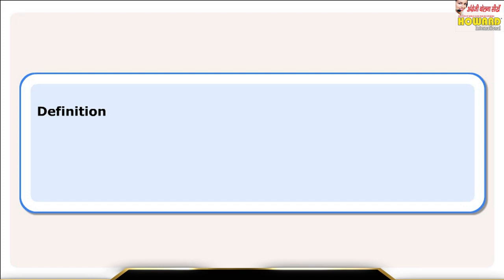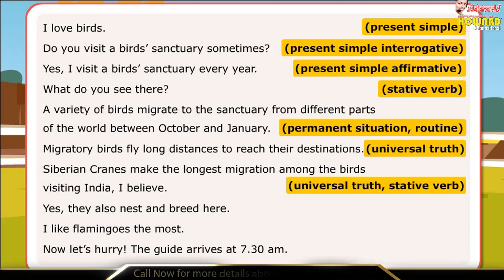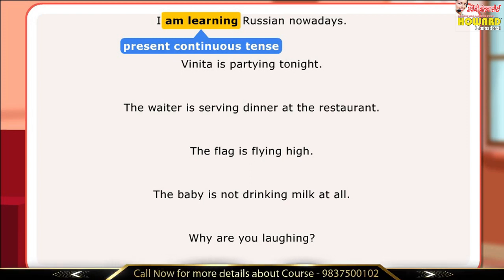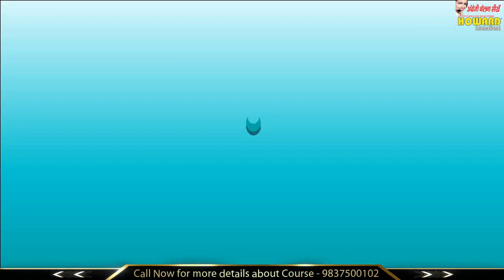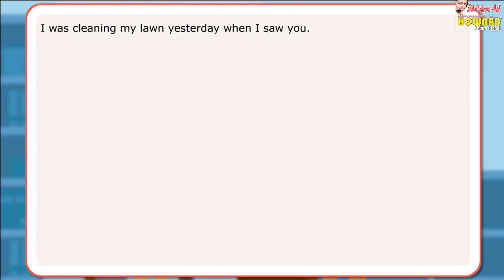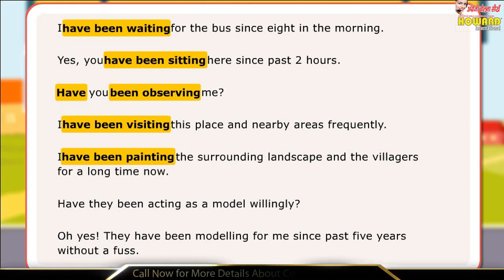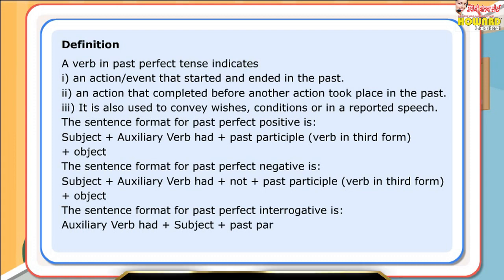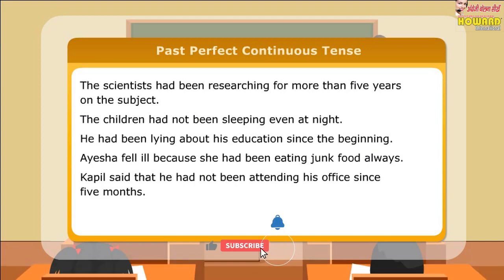All Tenses From basic to advance level Easy learning Hindi to English Howard Institute Saharanpur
Hey, This is Howard International English Speaking Institute Saharanpur Official Channel

///     220+ Branches in India 10000+ Students Passed in Our Institute.  ///

/// Download application from google play store ///